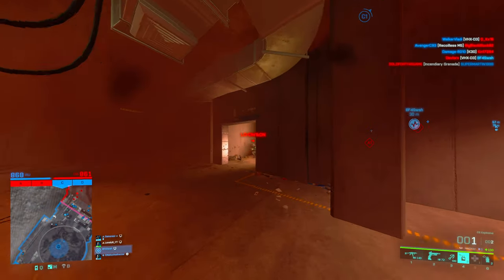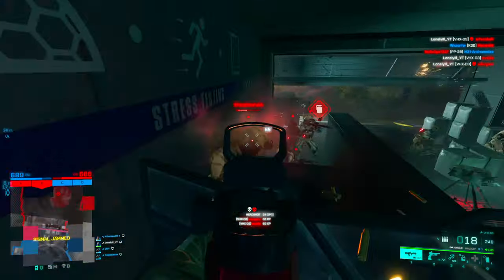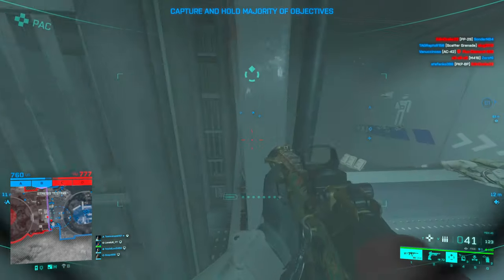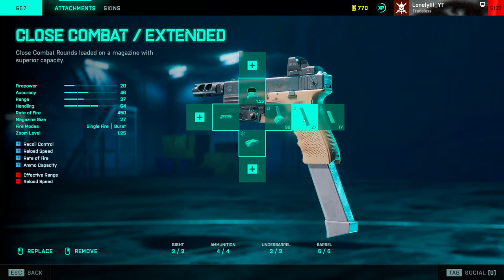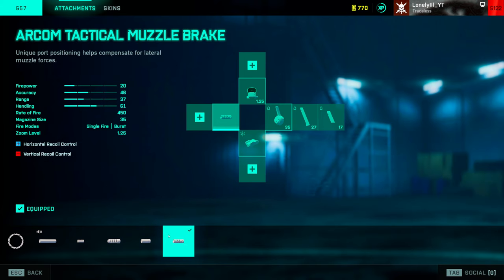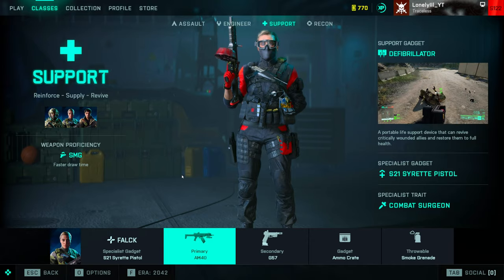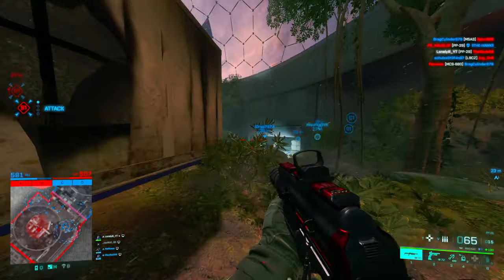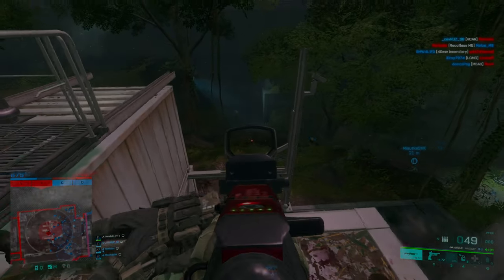POCKET AC-42 - Battlefield 2042 G57 Weapon Guide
Hey Guys welcome back to a new video! Today we are taking a closer look at the G57 Pistol, your starter pistol in Battlefield 2042. The pistol is insanly strong but has the worst ads recoil in the game.

In this guide i will cover the guns stats, the best attachment setups to use and give a final conlcusion on weither or not you should use the gun as your secondary!

DPI: 1600
Ingame Sens: 0.7 (Config Sens: GstInput.MouseSensitivity 0.001105)
FOV: 103

0:00 Intro
0:24 Stats
1:53 Attachment Setup
3:35 Conclusion